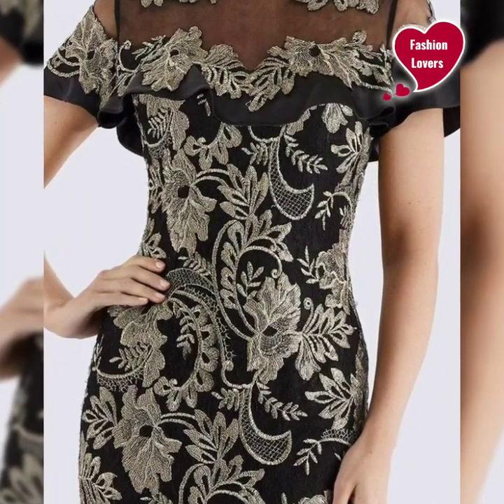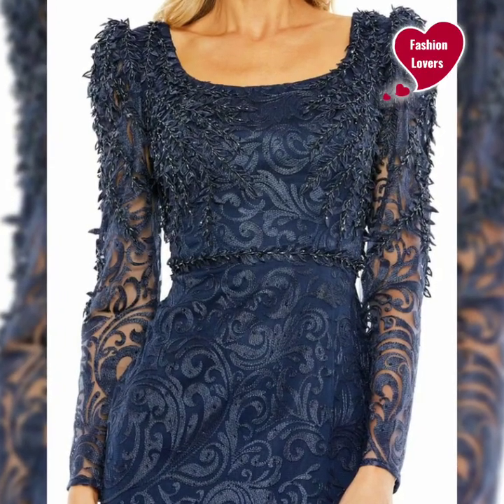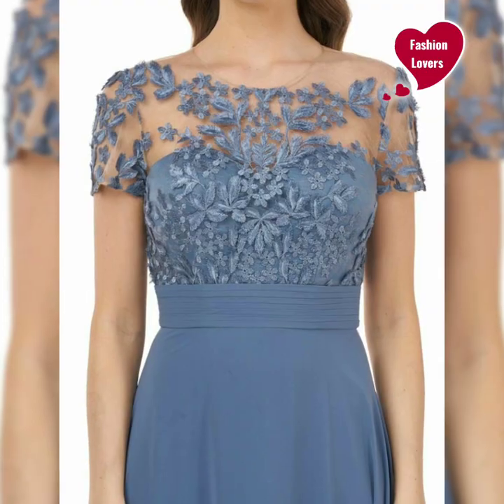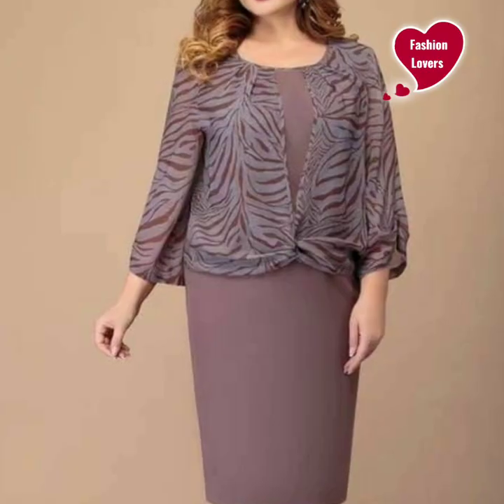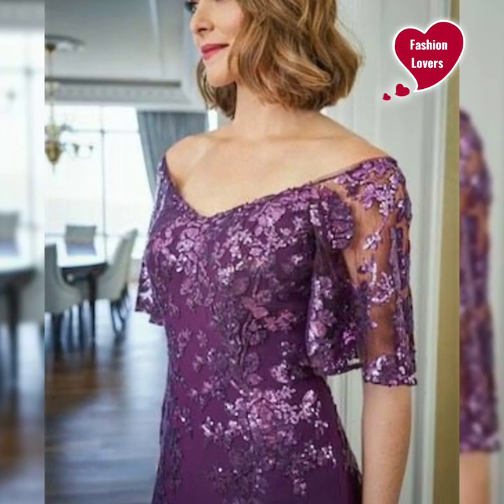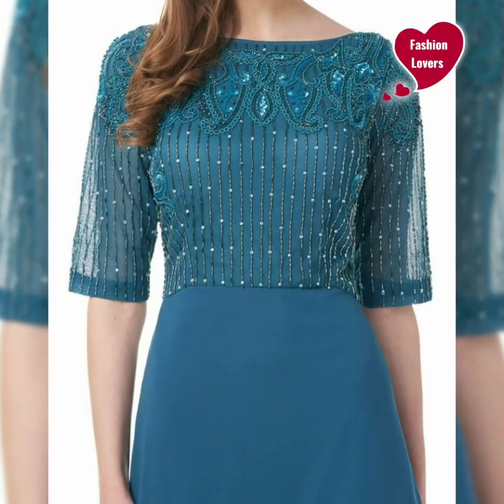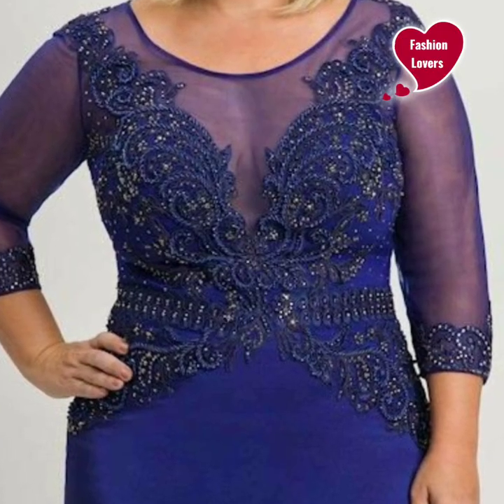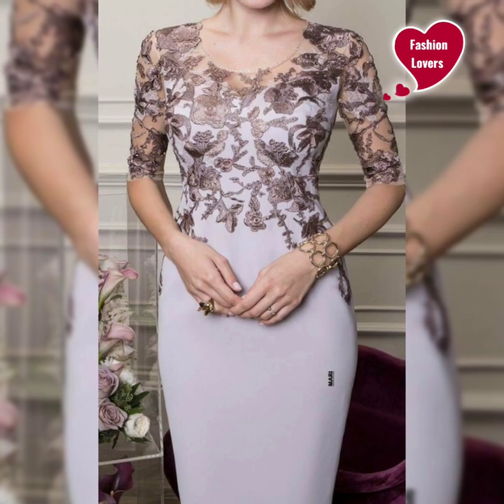New Winter Season Mother Of The Bride Dresses/top Trending popular Hollow out formal dress for women